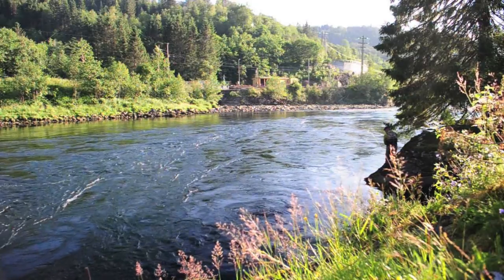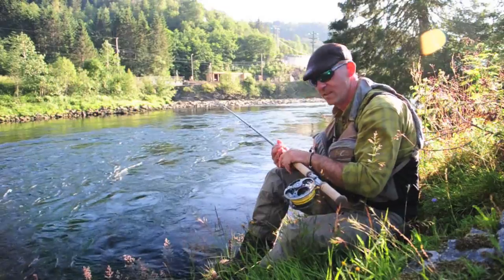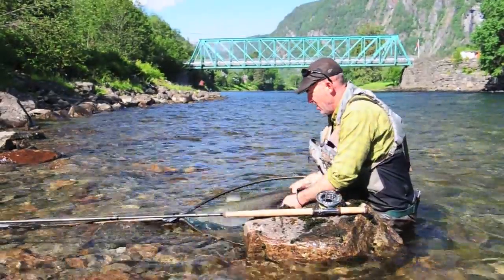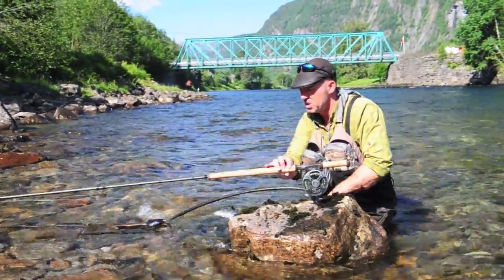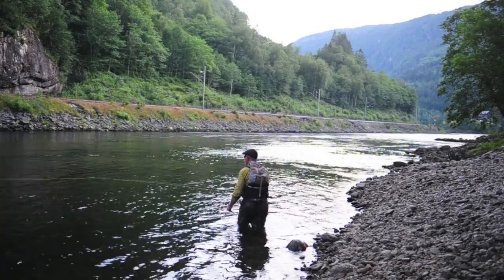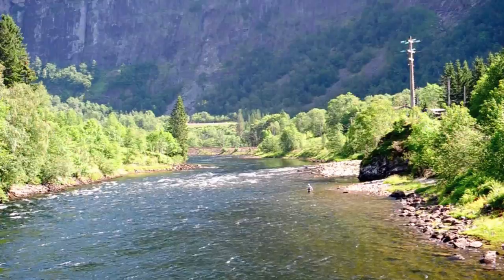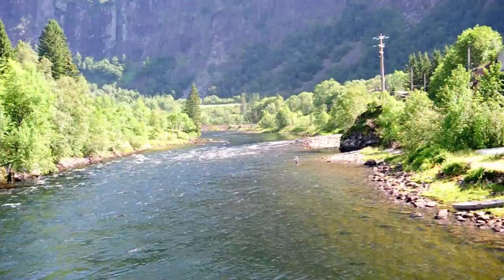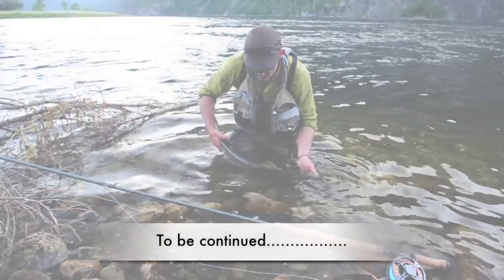Big River Fishing Tackticks - Part 1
Follow salmon fishing guru and Guideline Power Team member, Mikael Frödin, to the mighty Vosso and classic Bolstad beat - share his experience and thoughts on how the big river is fished. Check out part one and remember it´s all about the experience!